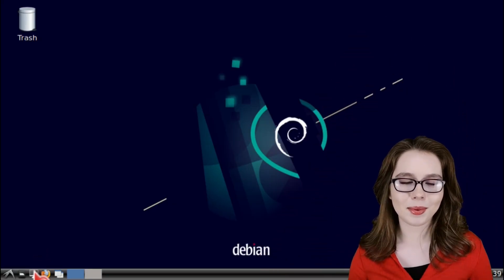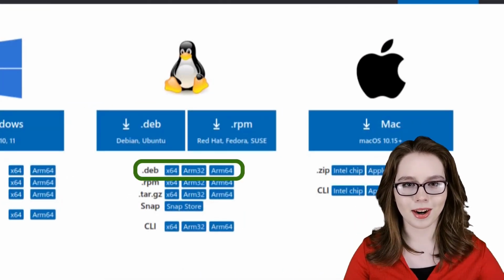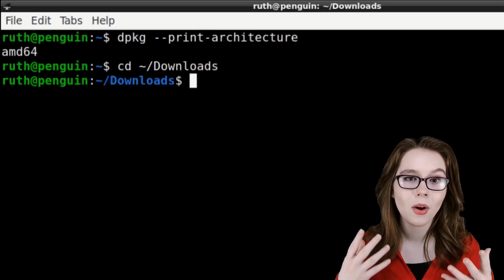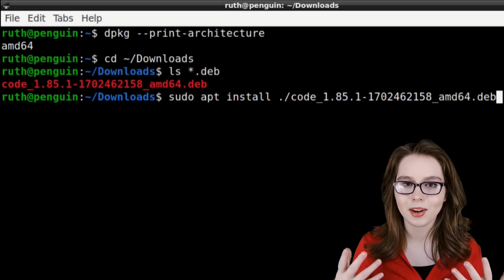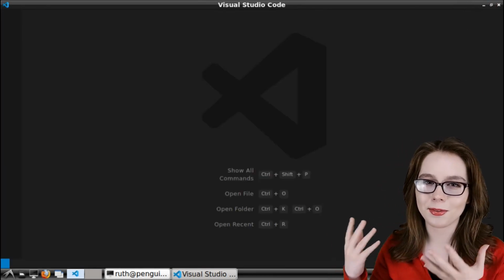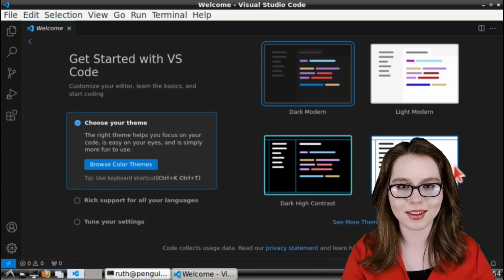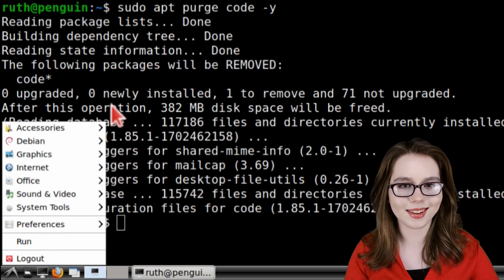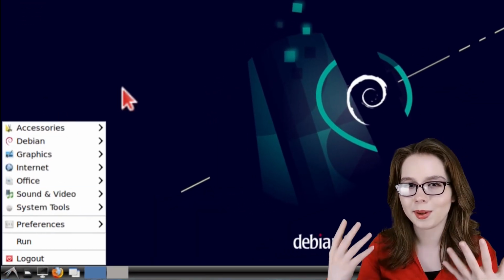Install VS Code On A Chromebook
Visual Studio Code is a code editor that is used for a number of programming languages. This video covers how to install VS Code in a Linux desktop on a Chromebook.

The Chromebook Guide to Google Linux: 2nd Edition (Companion Book)
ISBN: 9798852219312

Chapters:

0:00 Intro
0:22 Device Processor
0:50 Download VS Code
1:33 Install VS Code Via A Terminal
2:56 Run VS Code
3:10 VS Code Documentation
3:39 Uninstall VS Code Via Terminal
4:33 Uninstall VS Code Via Synaptic
5:13 Companion Book
5:21 Outro

Enjoy VS Code!